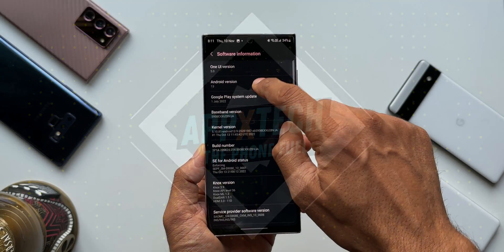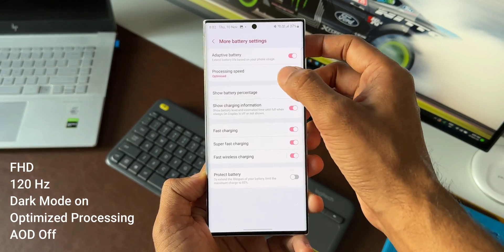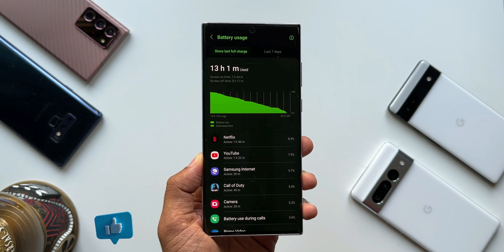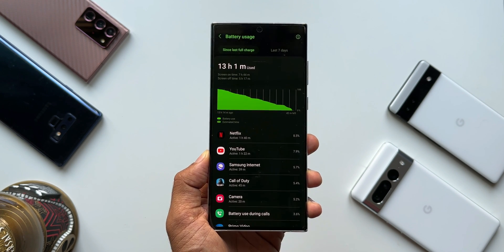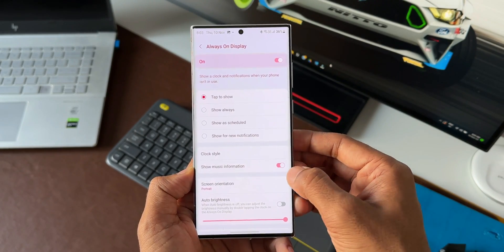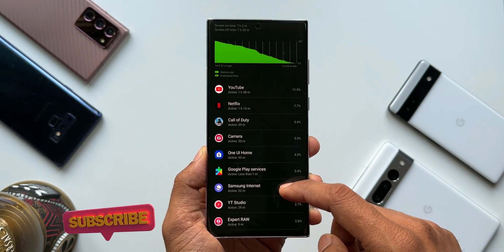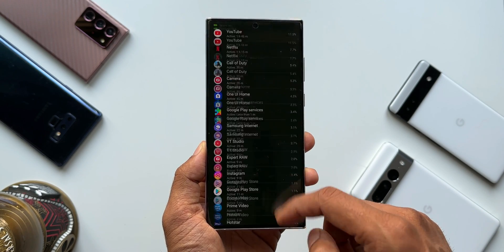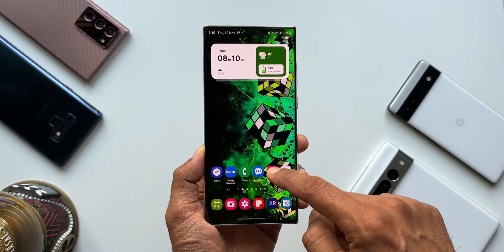Here is the Real-Life Battery Test Results on One UI 5.0!